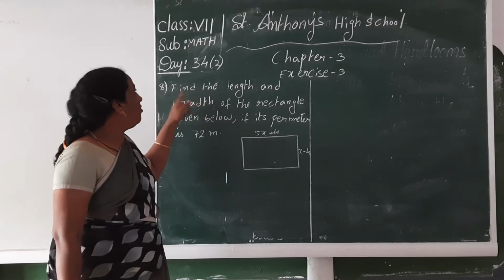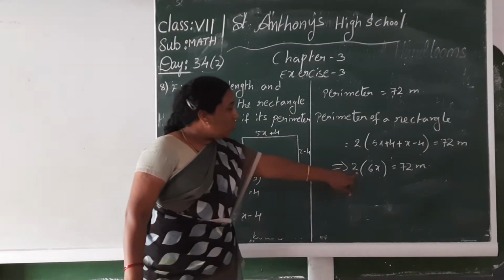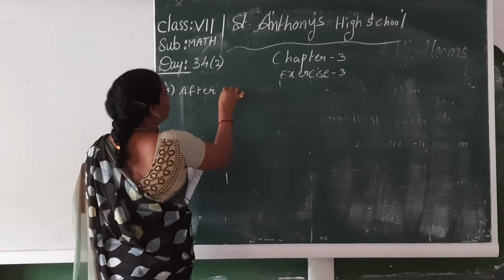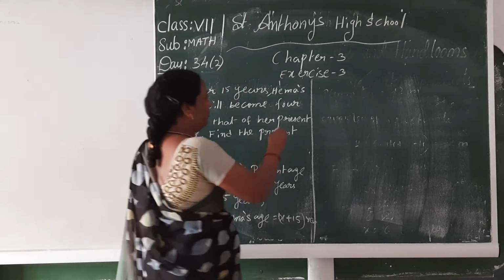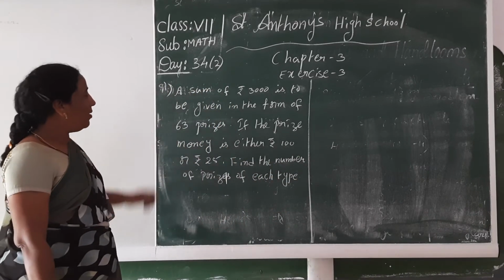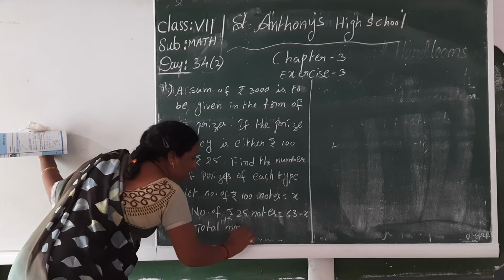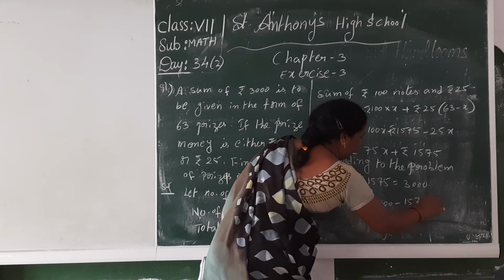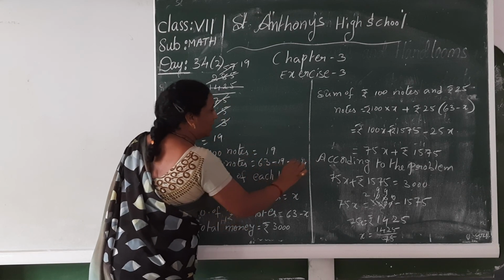CLASS VII MATH DAY 34 PART 2 CHAPTER 3